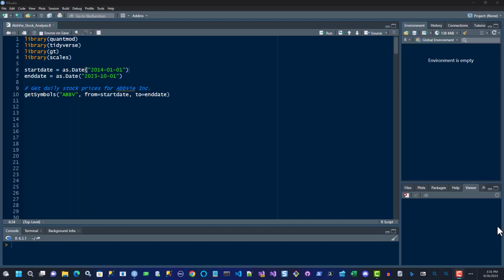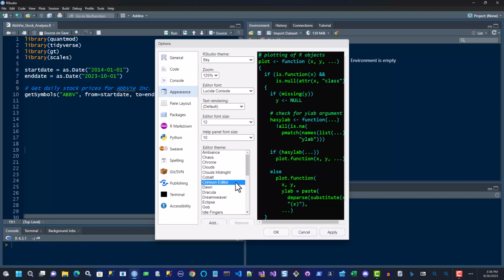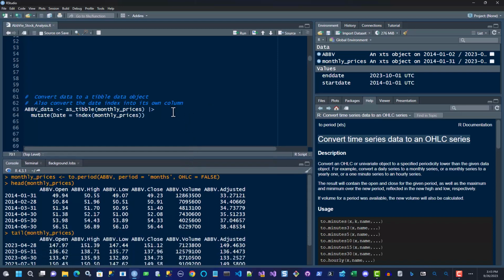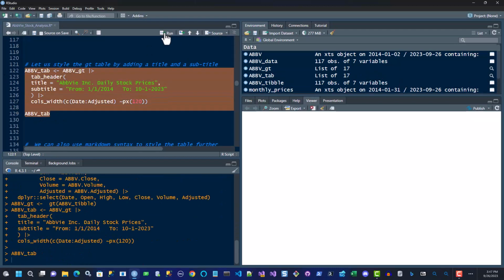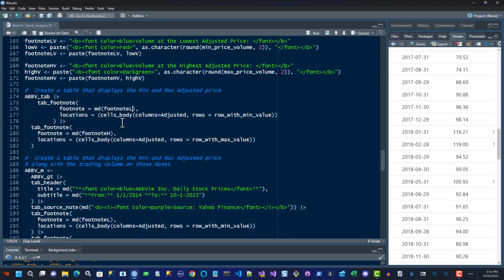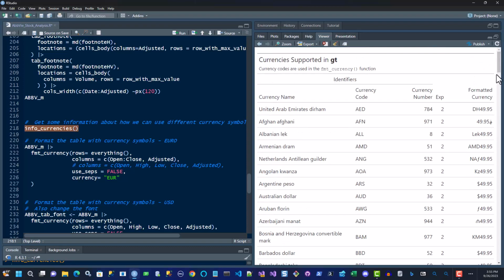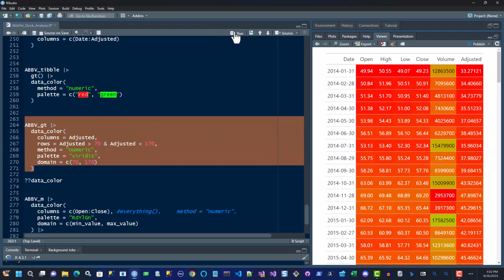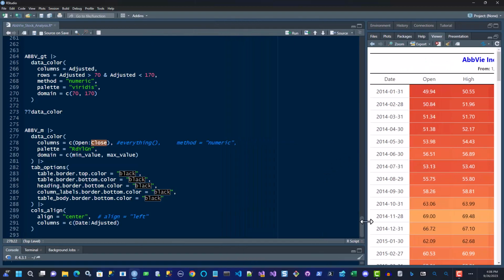R Styled tables using tidyverse, gt and the scales packages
In this video I will show you how you can generate beautiful tables in R using "tidyvesrse", "gt" and the "scales" packages. I will also show you how to get data from Yahoo Finance using the "quantmod" package.

I will post the code here:
Github: